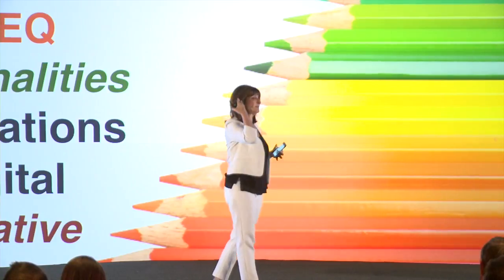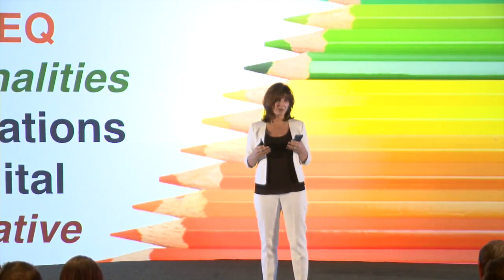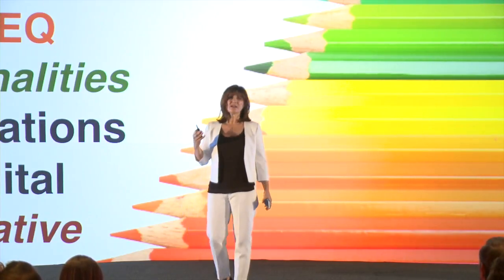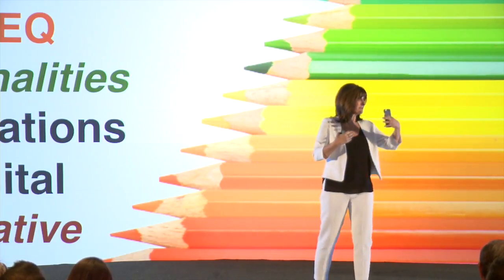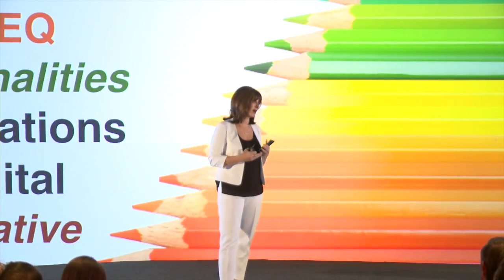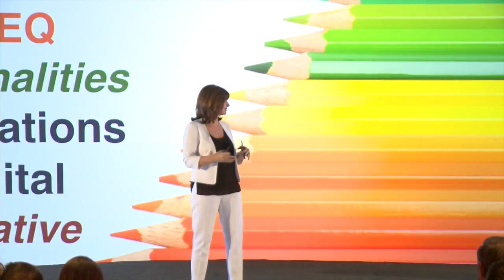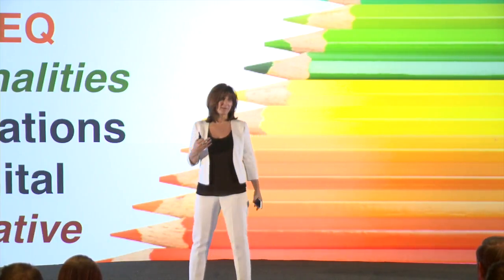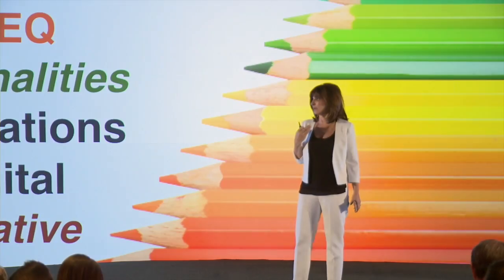IQ Is Not the ONLY Intelligence For Future of Work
This video shares that there are multiple intelligences that need to be developed for the future of work.